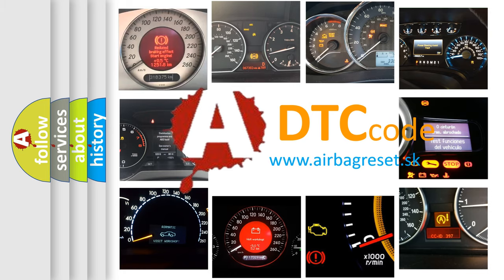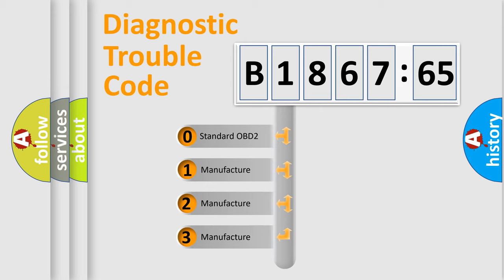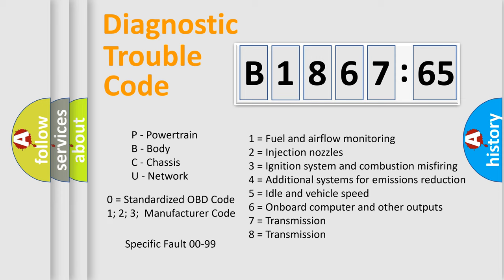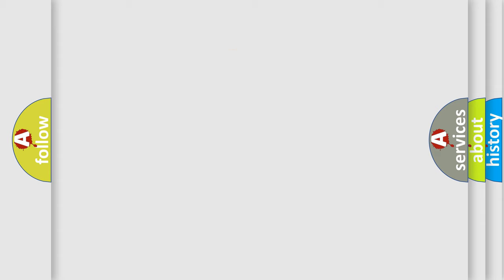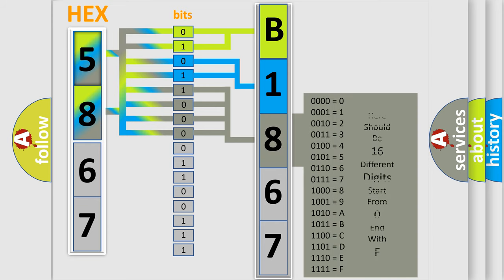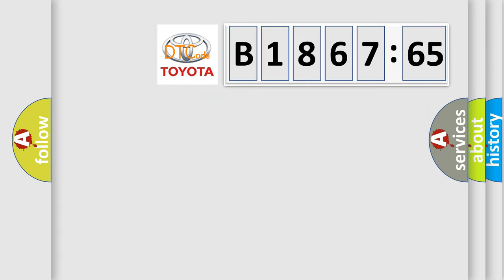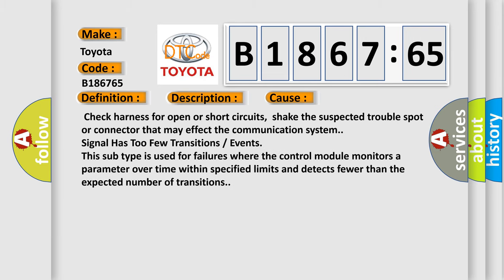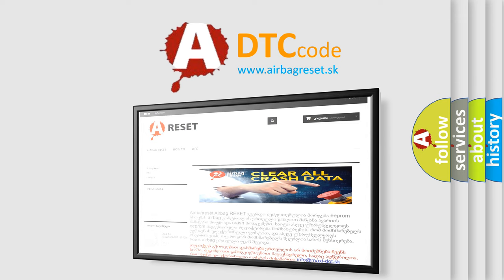DTC Toyota B1867-65 Short Explanation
Contents:
0:21 Basic DTC analysis according to OBD2 protocol standard.
1:48 Insight into programming
2:58 A diagnostically understandable description of the Diagnostic Trouble Code
3:05 Basic error definition

Make:
Toyota
Code:
B1867 65
Definition:
Lost Communication With ECM or PCM “A”
Description:
Detected that the engine data has not yet arrived.
Cause:
 Check harness for open or short circuits,shake the suspected trouble spot or connector that may effect the communication system.